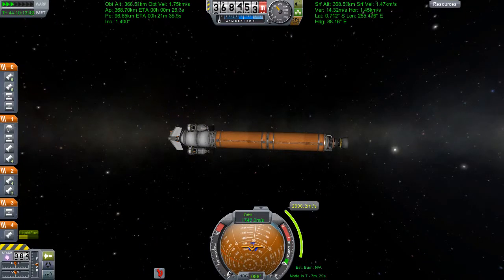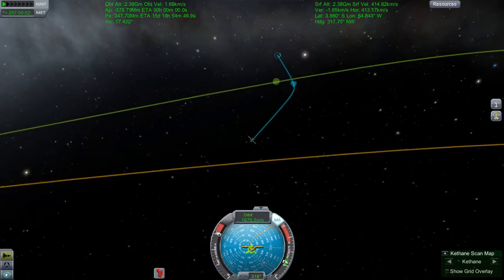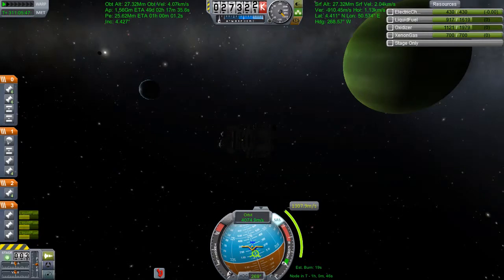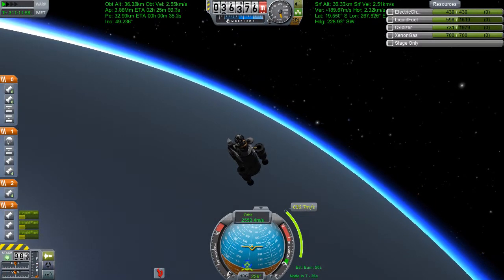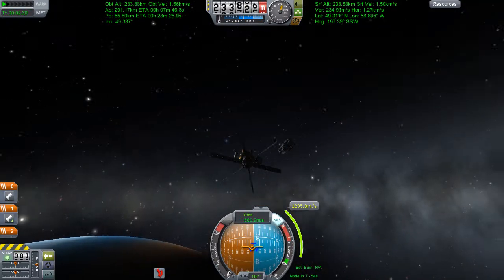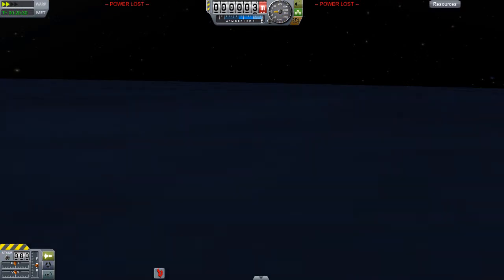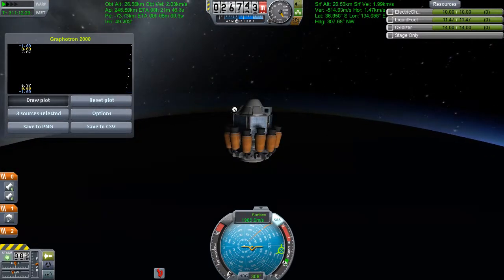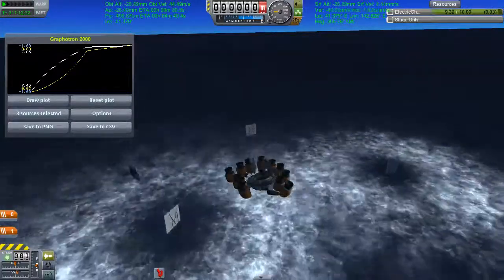Jeb's Jool's - Probing to Deep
The 2nd thrilling installment of my convoluted mission to get jeb to lythe to do some stock submarining
The probes Make there epic journey to the watery moon and get a closer look then they were expecting